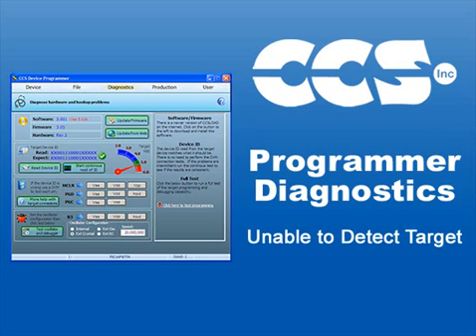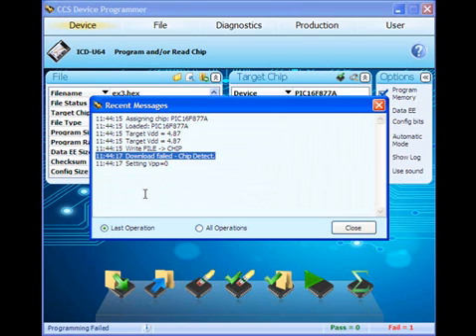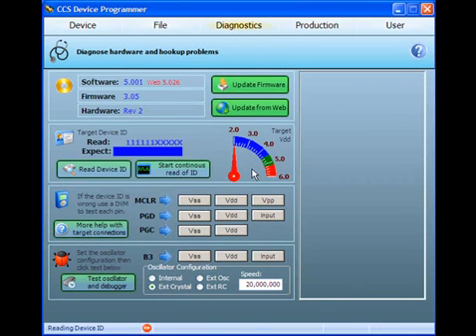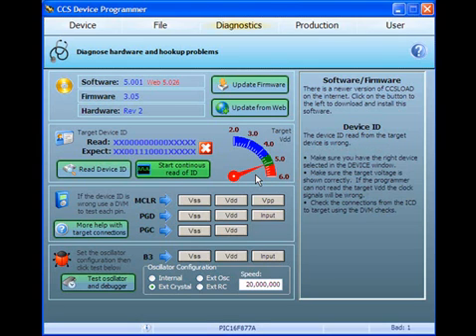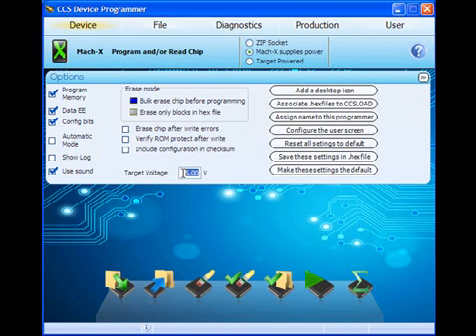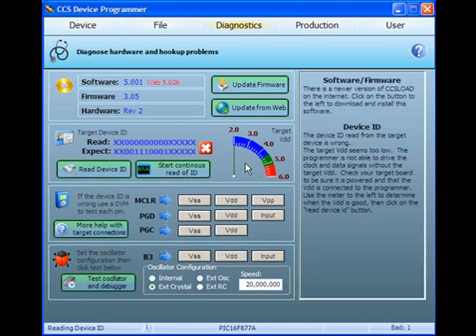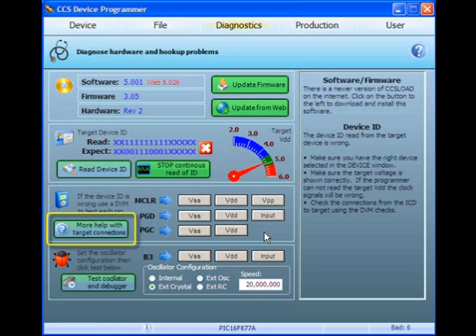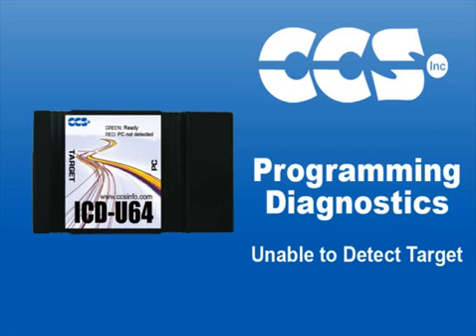Programmer Diagnostics Video Tutorial Series - Unable to Detect Target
Learn from CCS development engineers how to quickly resolve programming issues!

Learn:
* Resolve hardware and hookup problems with diagnostic utilities built into CCSLoad
* Eliminate USB and serial port communication failures between PC and programmer
* Verify proper voltage levels for programming
* Troubleshoot ICSP circuit connections by using CCSLoad diagnostics to drive signals on programming pins
* Multiple "mini-video tutorials" organized by programming failure mode enable you to quickly learn how to resolve issues yourself without CCS contacting technical support